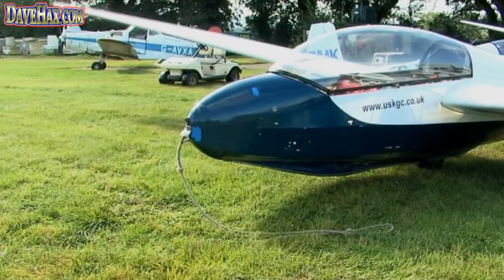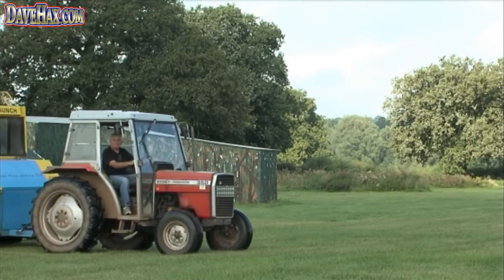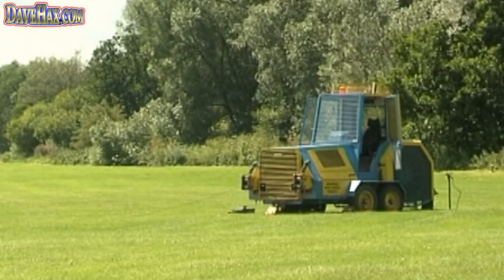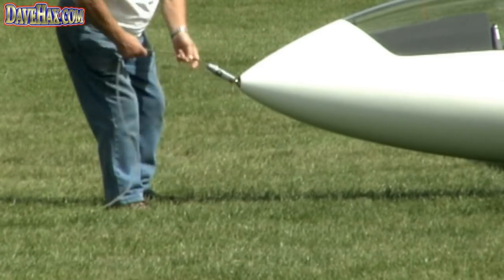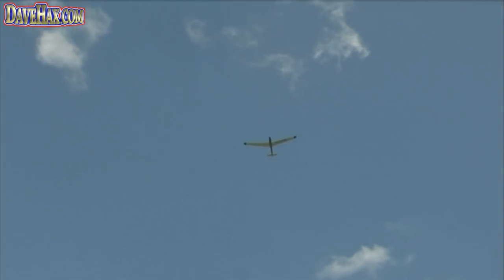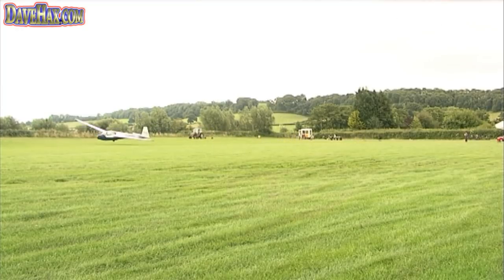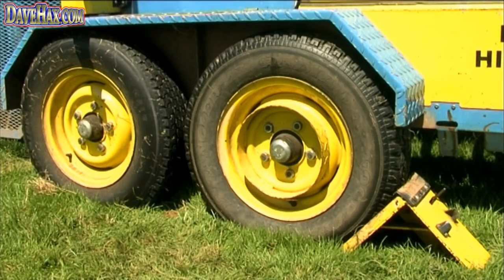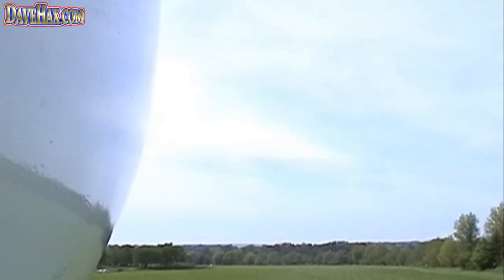How to launch a glider - Winch tow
How a glider is launched into the air from a winch tow. Shows the winch launching the glider into a full taking off. Also contains aerial footage.

Please see my other videos for "How to launch a glider from an aerotow."